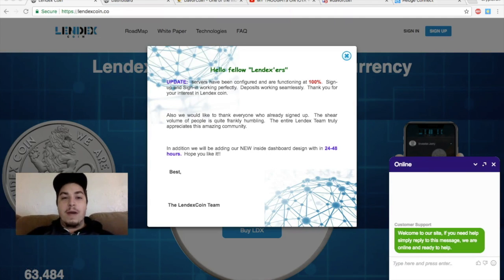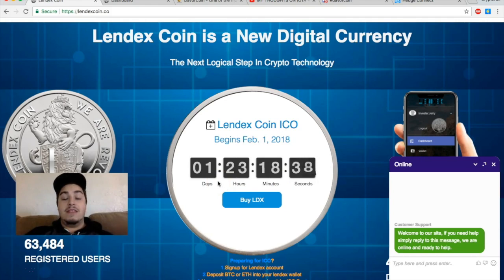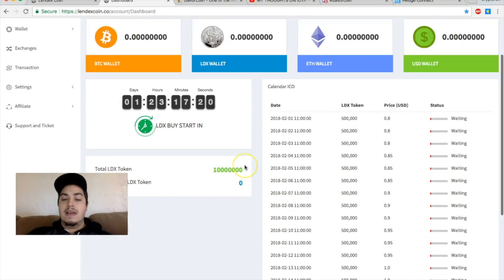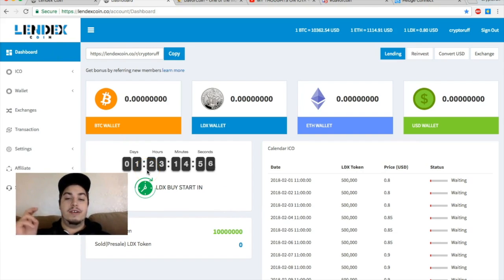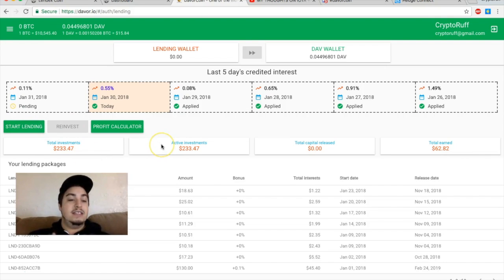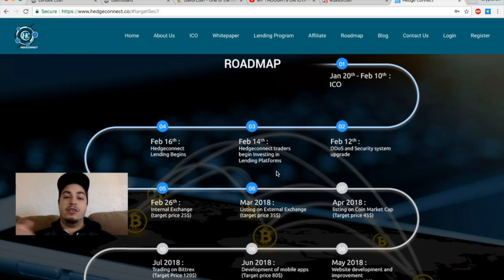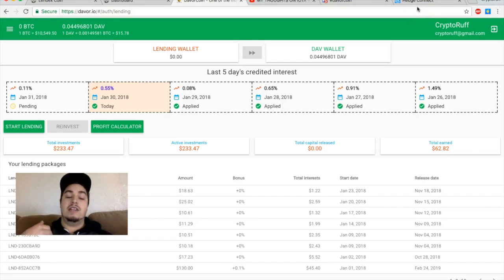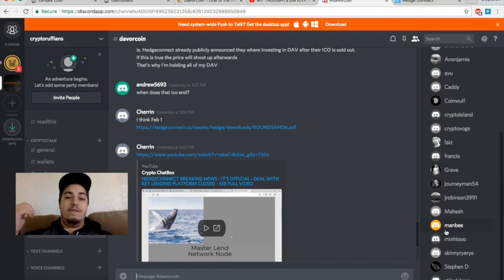LENDEX ICO PREP TIME!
LENDEX ICO HERE!

FREE HEDGECONNECT COINS?!

FREE DOGECOIN!